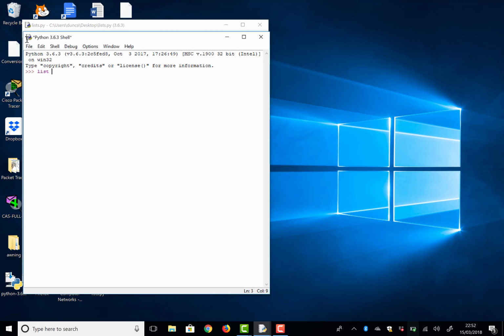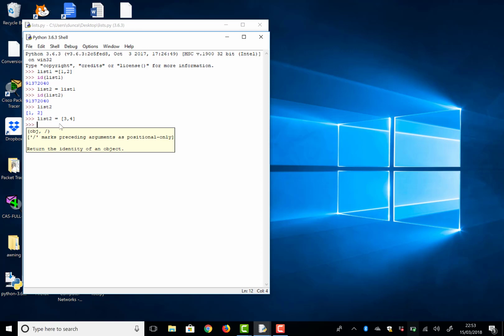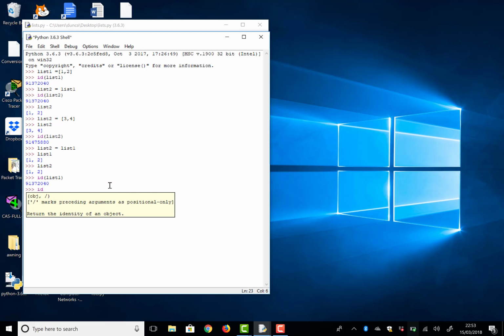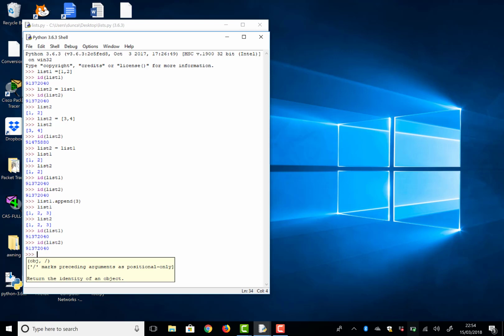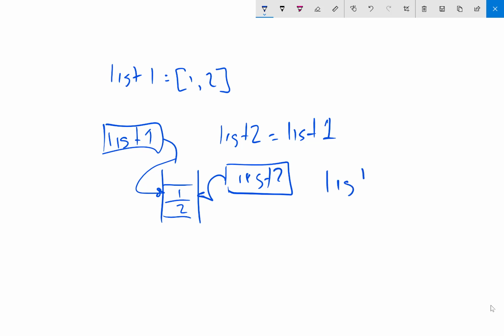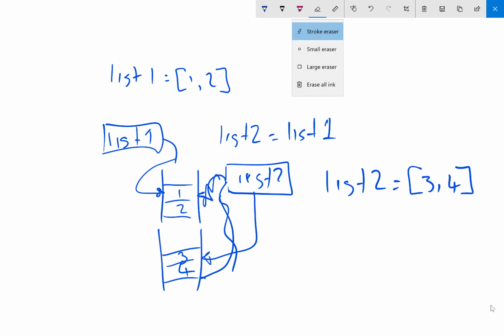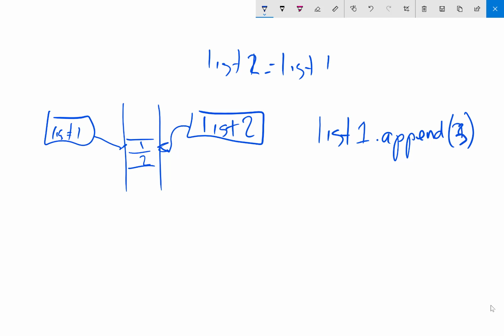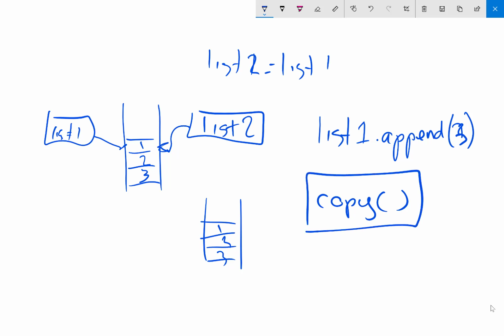3- The issues with Mutability and Lists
This video shows one of the confusions that can arise when using lists in Python due to their mutability.